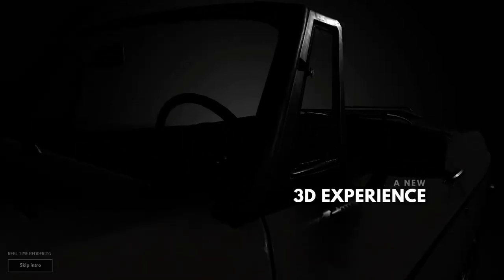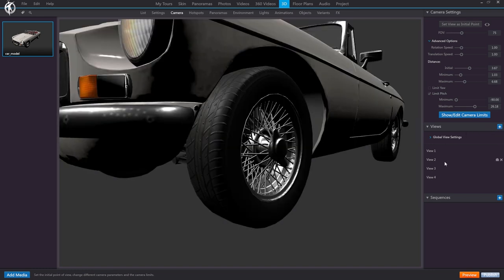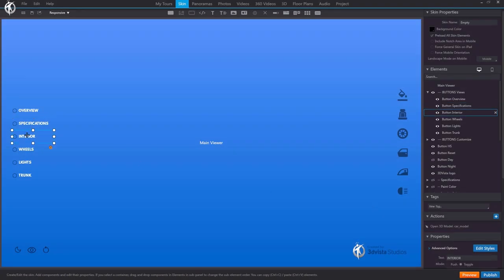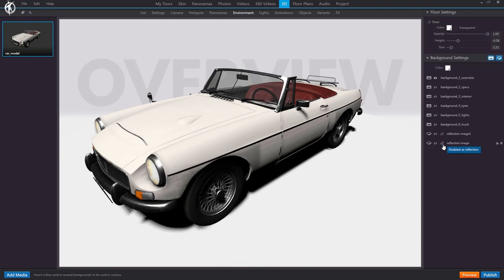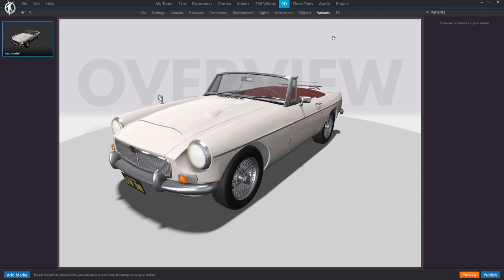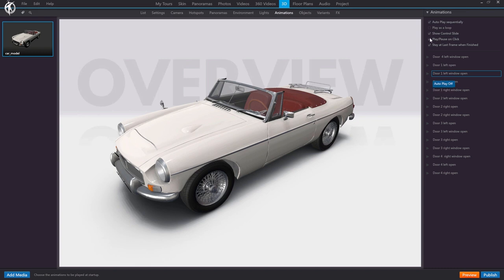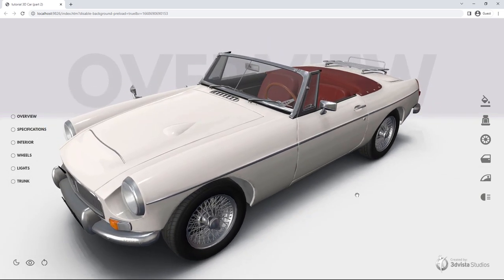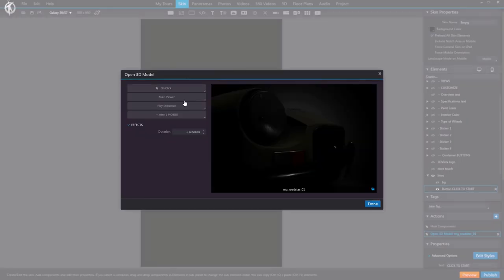Tutorial: 3D Models - Orbital Mode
In this tutorial we will show step by step how to create the following virtual tour, which is based on the orbital mode for 3d:
The tutorial contains a complete review of all the new 3D features and options, as well as an in depth explanation of the whole process - from preparing the 3D model, importing, adjusting cameras, lights, managing animations, etc.

Index:
00:00 Introduction
02:10 Part 1: Import 3D model and General Settings
03:35 Part 2: Camera Settings. Views and Sequences
09:30 Part 3: Environment. Backgrounds and reflection map
14:04 Part 4: Lights. Types and settings.
22:50 Part 5: Objects. Adding different versions.
29:56 Part 6: Animations. Settings and Interactions
35:40 Part 7: Hotspots. Adding and adjusting to the 3D model
40:00 Part 8: Preloading and Intro. Adding Initial Sequences with Actions